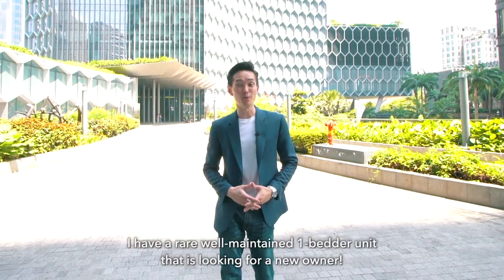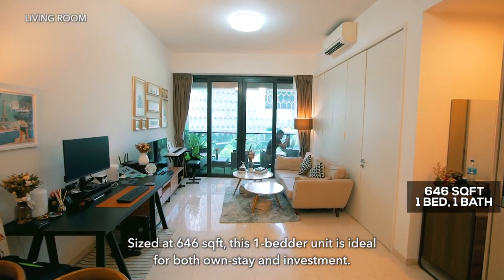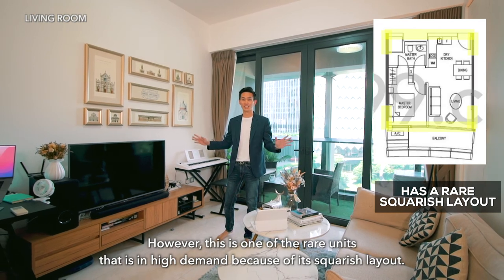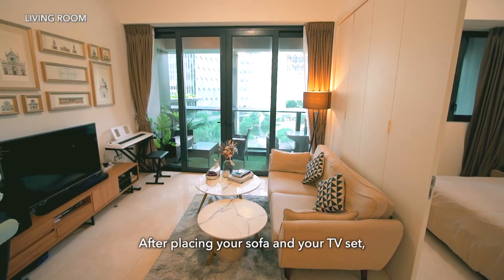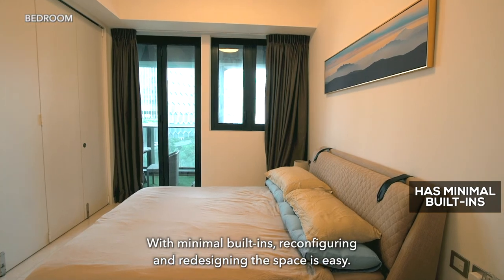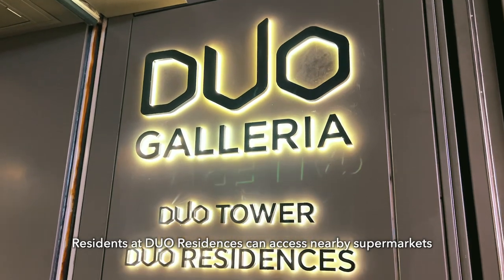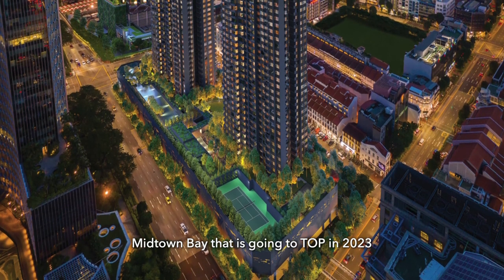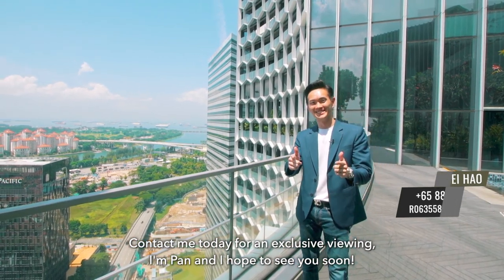DUO RESIDENCES (PAN WEI HAO) SINGAPORE PROPERTY LISTING